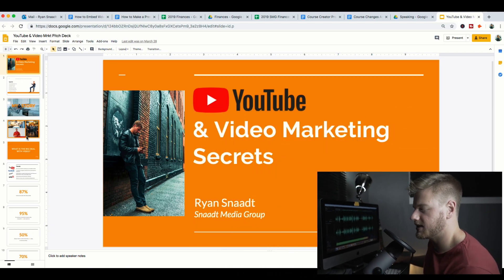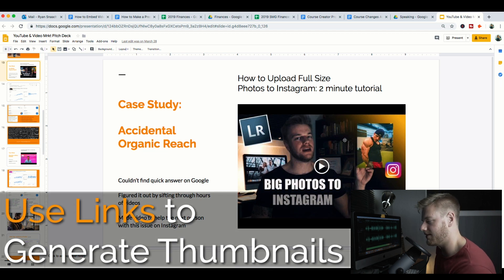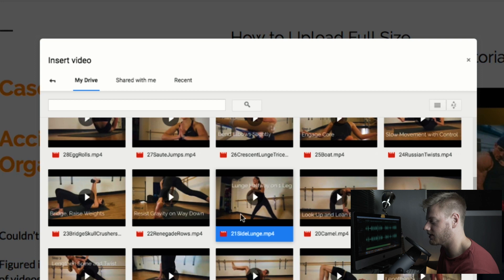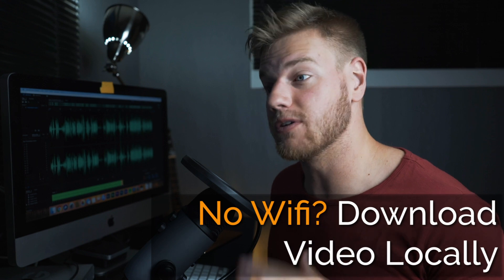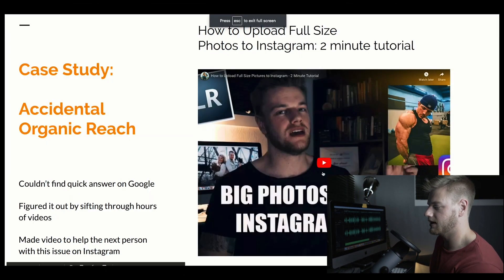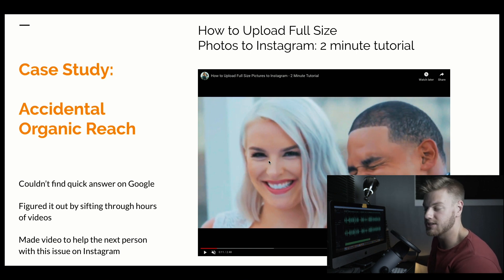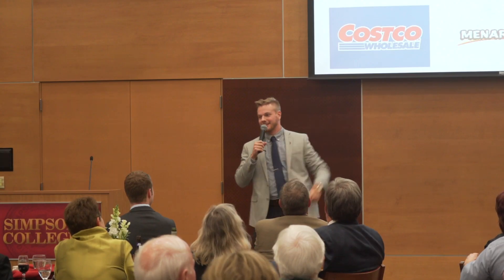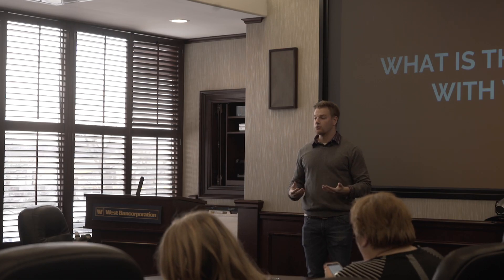How to Embed Videos in PowerPoint and Google Slides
Trying to embed video in PowerPoint or Google Slides? Today I am showing you how to directly embed videos from YouTube in your Google Slides presentations. This allows you to stay in present mode, keep your audience engaged, and make your presentation more streamlined. To embed these videos, I am using Google Slides because it is a free tool.

⚙️ Gear Used to Make this Video:

🔸Lens that never leaves my camera - 28-70mm
🔸Cheapest Niffty 50 1.8
🔸The mamma jamma of mirrorless DSLRs - Sony A7sii
🔸Best inexpensive starter 4K camera for video - Sony A6300
🔸Solid 4K drone - DJI Phantom 4 Pro
🔸Best mirrorless gimbal for under $400 - EVO Rage Gimbal
🔸'Leave me alone' headphones - Bose Editing Headphones
🔸Affordable large retina display for editing - iMac for Editing
🔸Lav mic that works with an iPhone